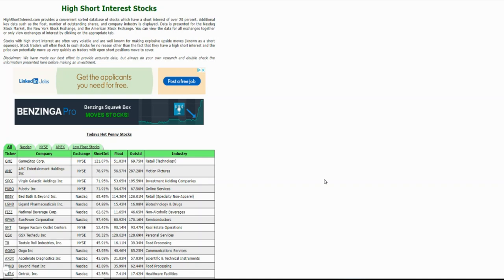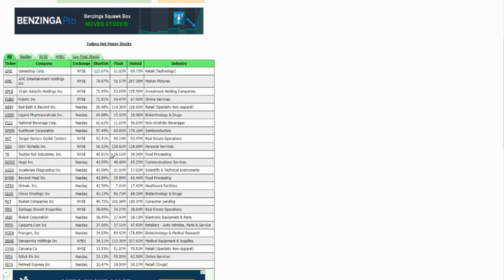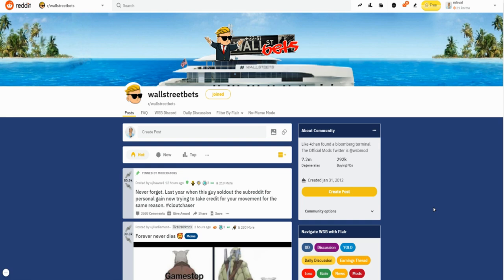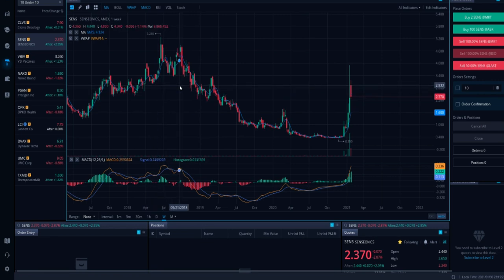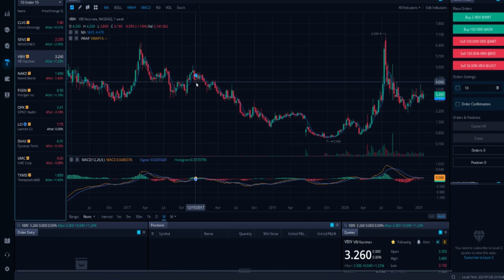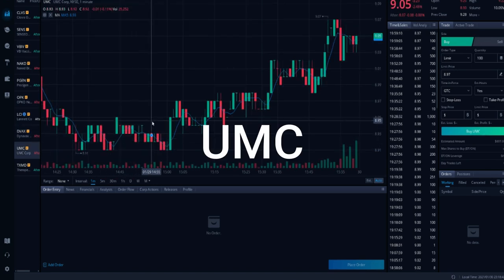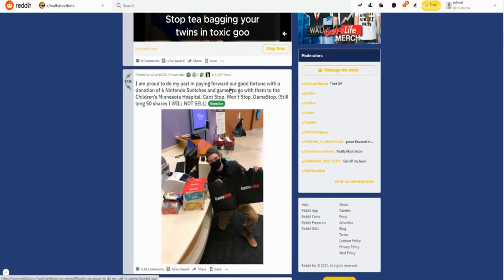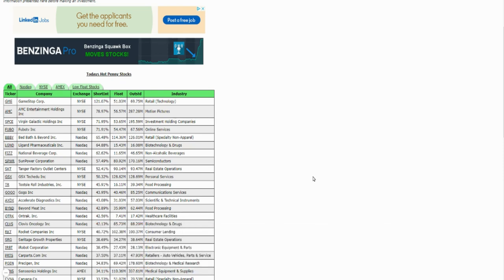10 SHORT SQUEEZE POTENTIAL STOCKS UNDER $10 🔥🔥🔥 10 SHORT SQUEEZE CANDIDATE UNDER $10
10 SHORT SQUEEZE POTENTIAL STOCKS UNDER $10 🔥🔥🔥 10 SHORT SQUEEZE CANDIDATE UNDER $10
1. $CLVS
2. $SENS
3. $VBIV
4. $NAKD
5. $PGEN
6. $OPK
7. $LCI
8. $UMC
9. $DVAX
10. $TXMD

My Favorite Investing Book
My Favorite Personal Development Book

Based in Minneapolis
Mr. V